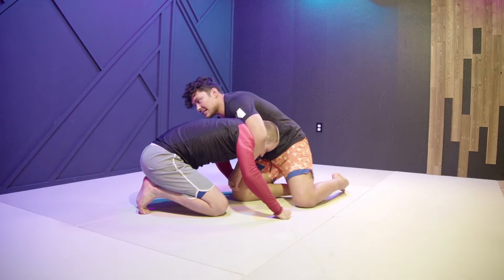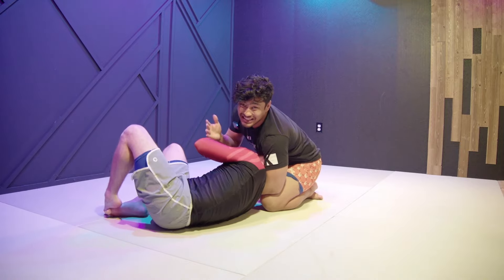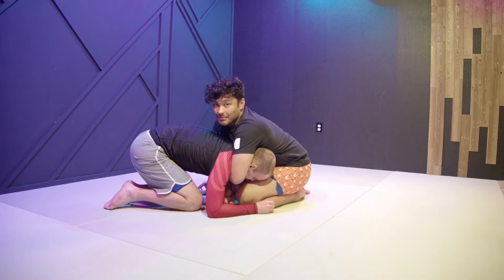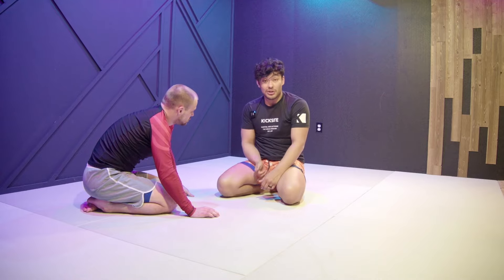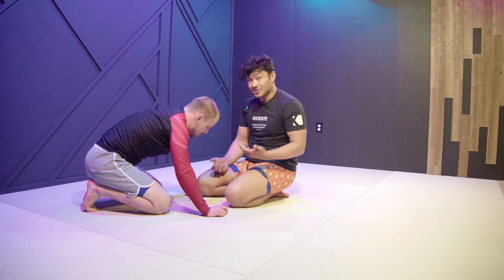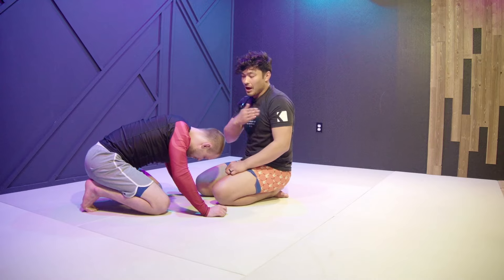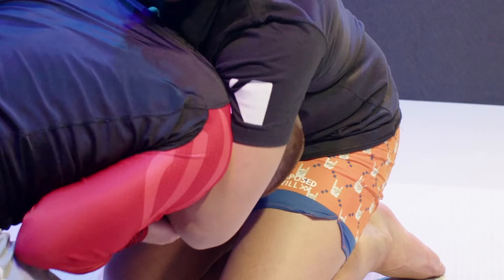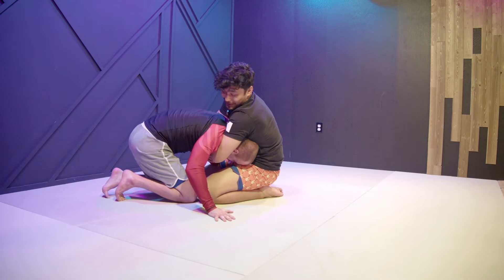How I Control This Submission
Join Josh Mckinney (@thejoshmckinney), host of the I Suck at Jiu-Jitsu Show, as he details a very useful and effective submission, the Guillotine.